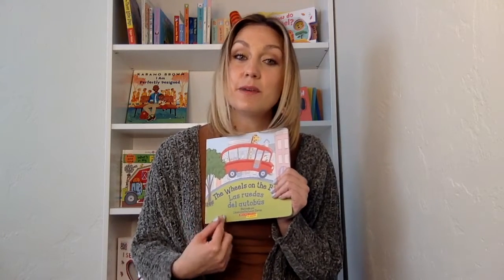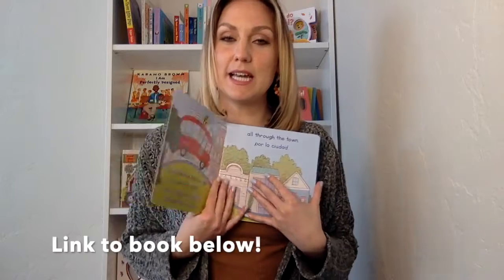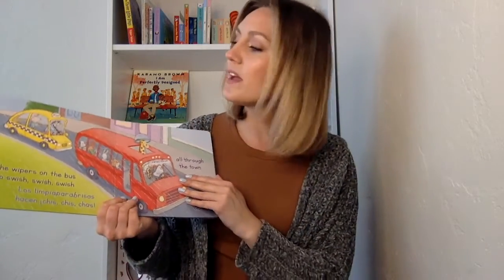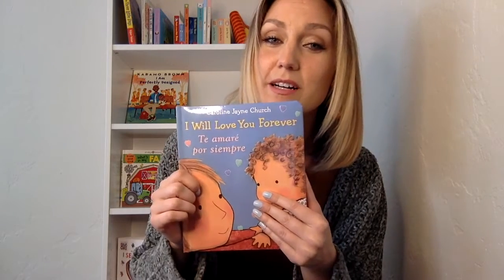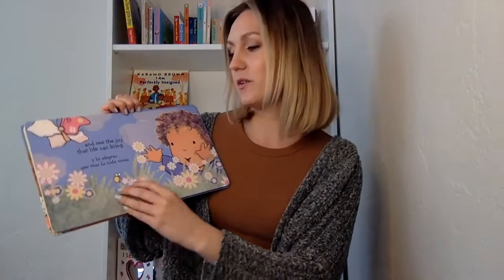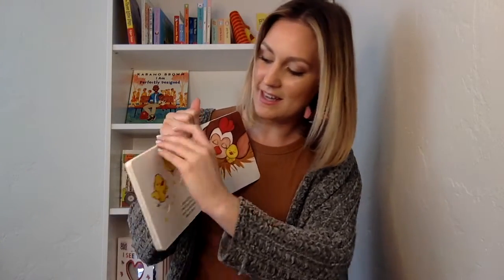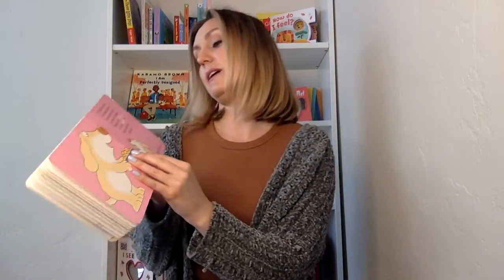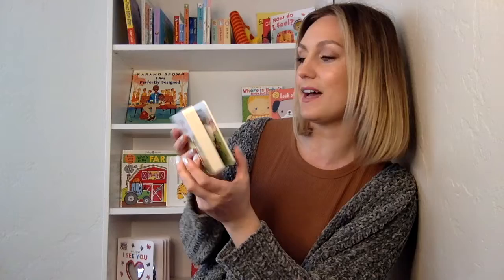Make your Child Bilingual | Spanish and English Books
Bilingual Education is a great thing and as a speech therapist in San Diego, California I encourage bilingualism in my speech therapy sessions with toddlers. Here are my top 5 picks for kid's books that are in Spanish and in English.

🙋‍♀️ Hi! I’m Kayla (Chalko) Gonzales, a licensed speech-language pathologist in California specializing in early intervention for toddlers with speech delays.

👉🏻 Want to advance your child’s language skills?
1️⃣ Get my (FREE) E-book “5 Things Every Parent Should Know about Speech."
2️⃣ Enroll in my online course “How to Teach a Toddler to Talk” to learn my proven step-by-step process for communication success.